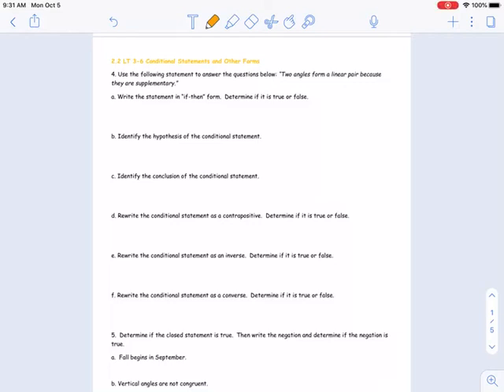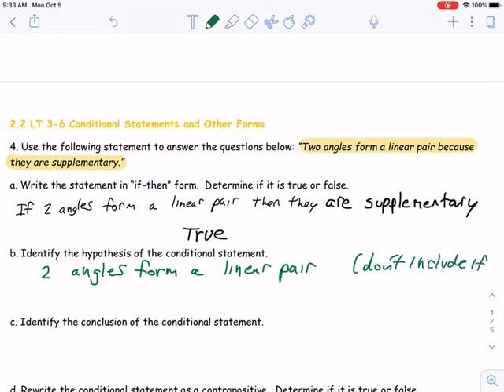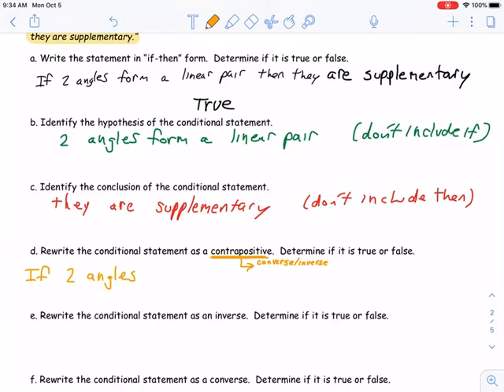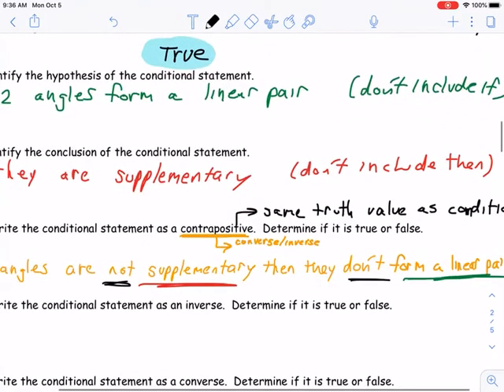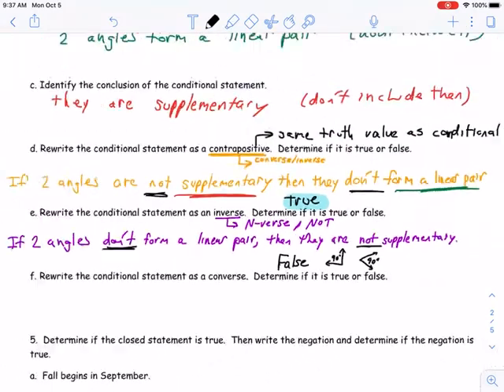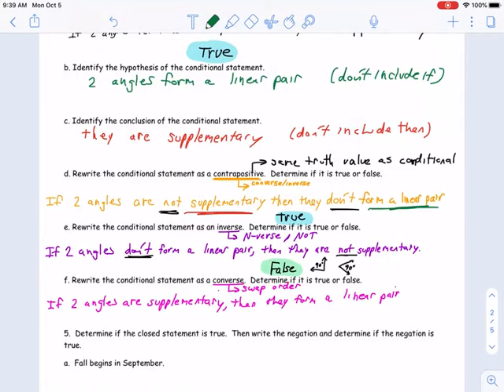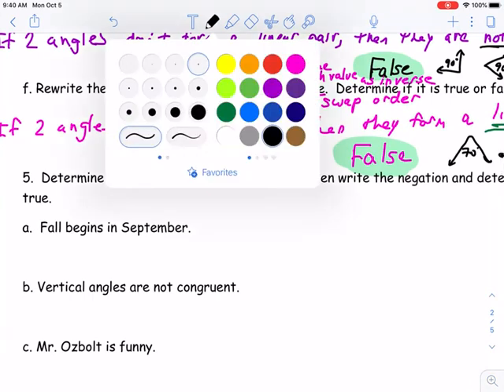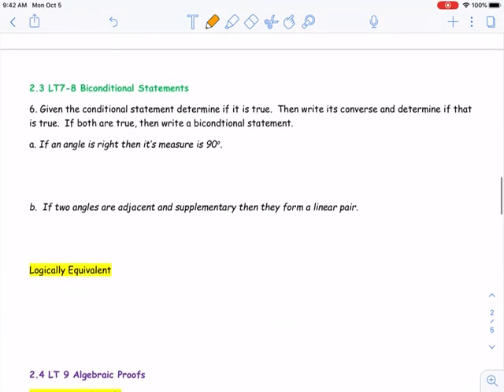Unit 2 Test Review Video 2